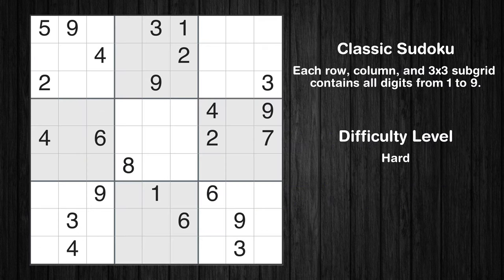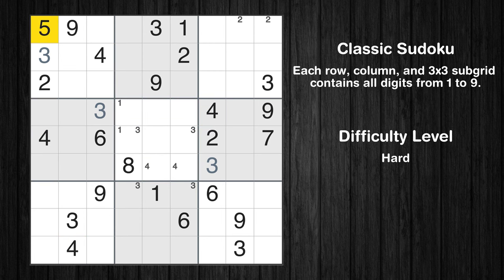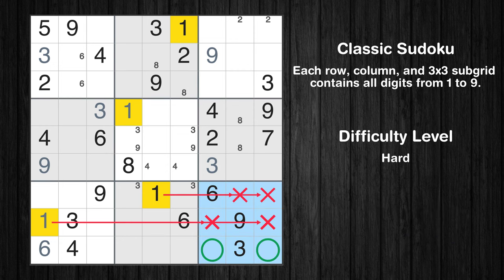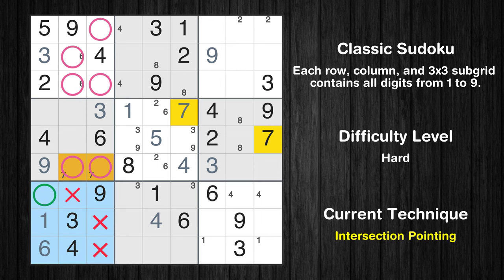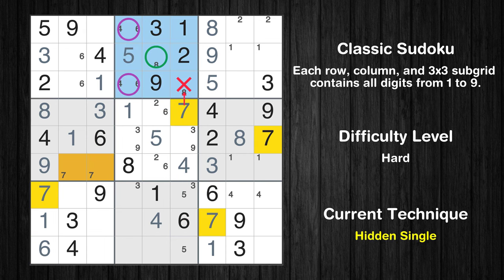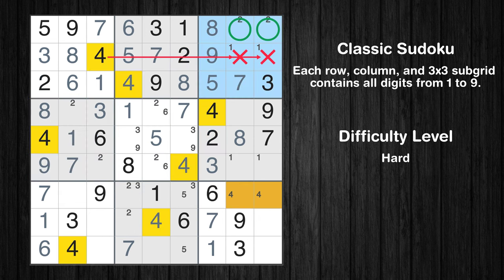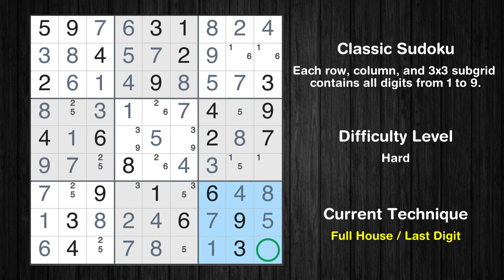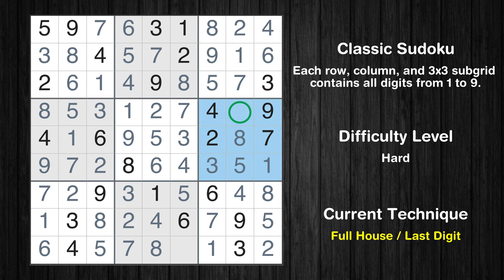New York Times Hard Sudoku 27 Nov 2023 - Sudoku From Zero To Hero